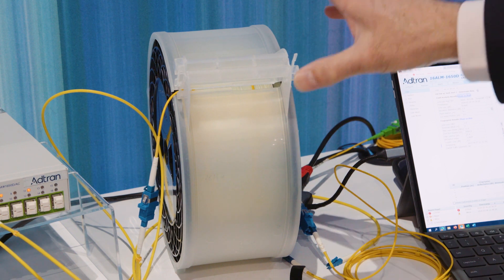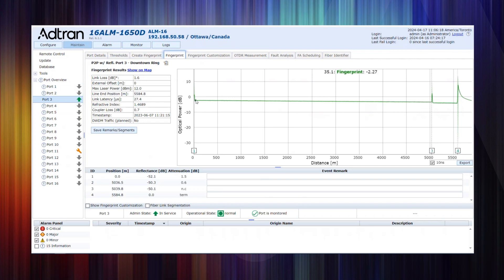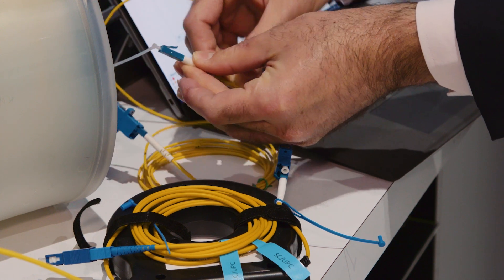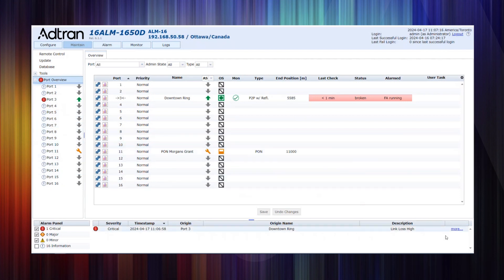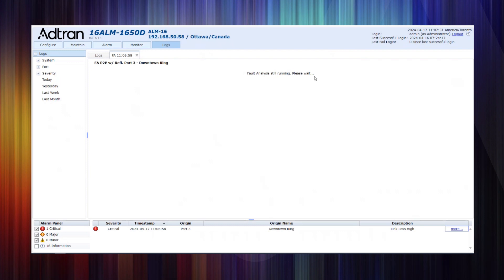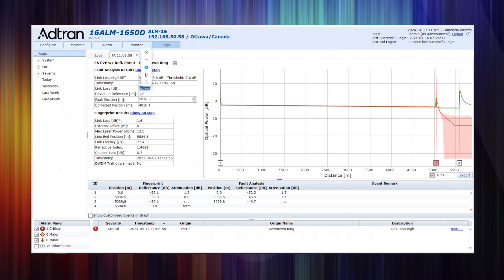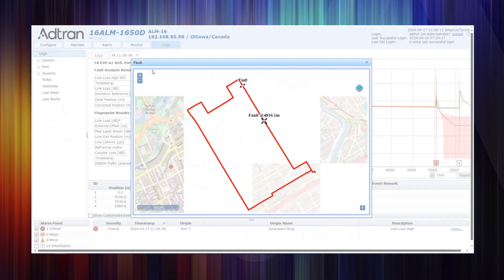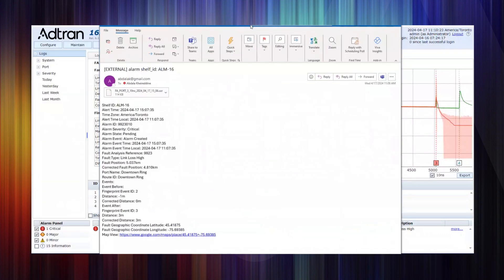Talking fiber monitoring, live demo and ALM’s commercial success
Gareth Spence talks to Abdala Kheireddine about Adtran’s fiber monitoring solution and how this ultra-versatile device is finding widespread appeal across multiple industries. Abdala also provides a hands-on demo of ALM and discusses the device’s commercial success.